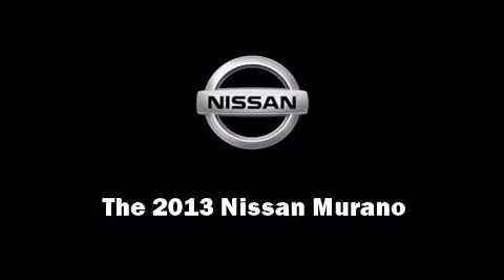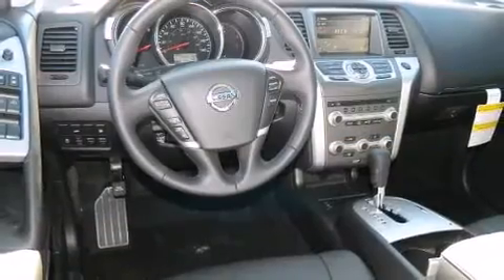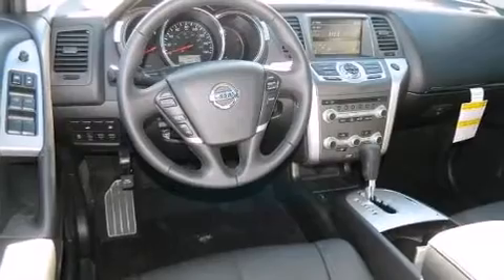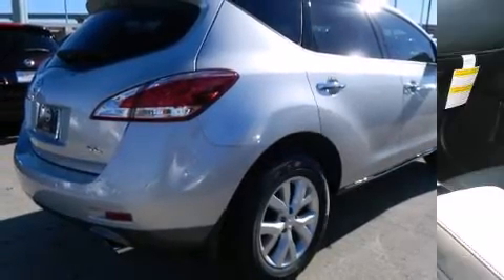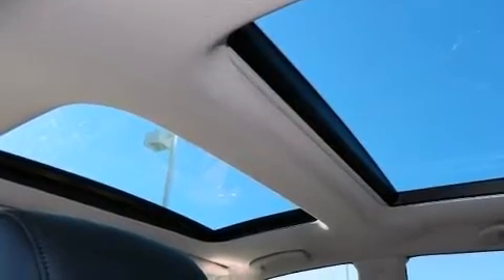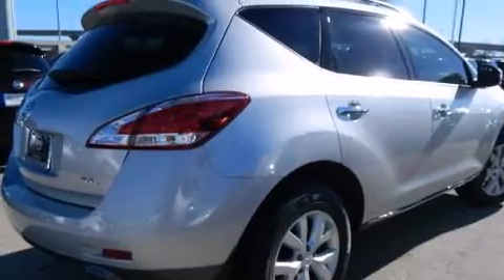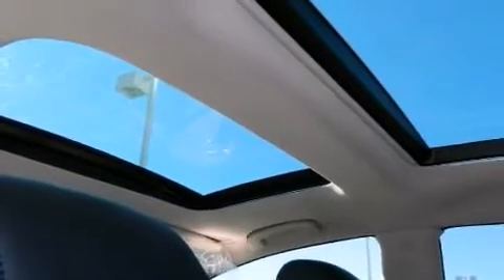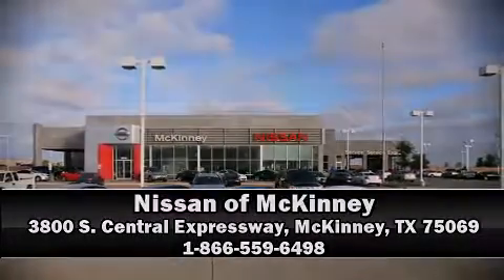2013 Nissan Murano SL in McKinney, TX 75069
3800 S. Central Expressway

Outstanding design defines the 2013 Nissan Murano. It features an automatic transmission, front-wheel drive, and a 3.5 liter 6 cylinder engine. Nissan prioritized practicality, efficiency, and style by including: a tachometer, front bucket seats, tilt steering wheel, power windows, remote keyless entry, an overhead console, and 1-touch window functionality. Premium sound drives 6 speakers, providing you and your passengers a sensational audio experience. Passengers are protected by various safety and security features, including: dual front impact airbags, front SIDE impact airbags, traction control, anti-whiplash front head restraints, a panic alarm, and 4 wheel disc brakes with ABS. Brake assist technology provides extra pressure when applying the brakes. We know that you have high expectations, and we enjoy the challenge of meeting and exceeding them! Stop by our dealership or give us a call for more information.